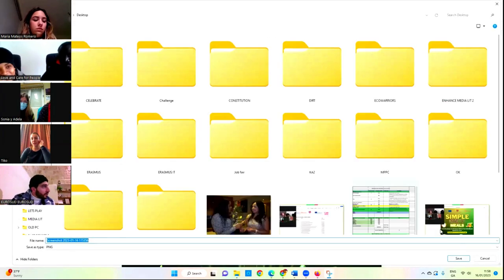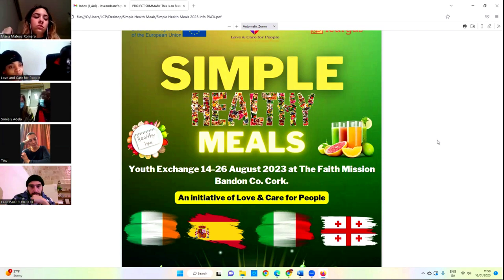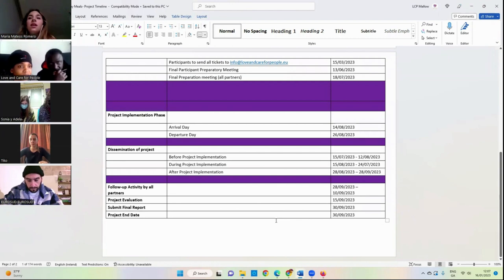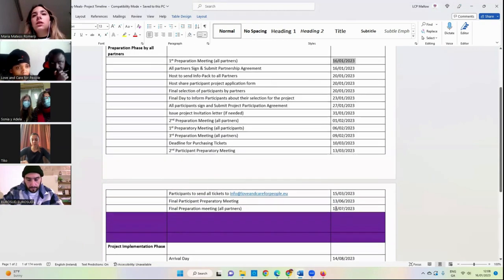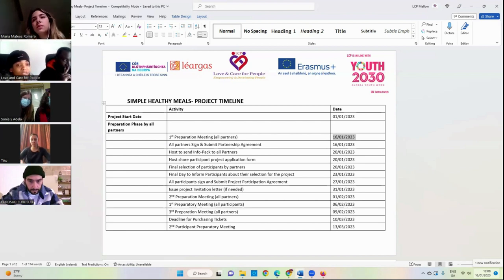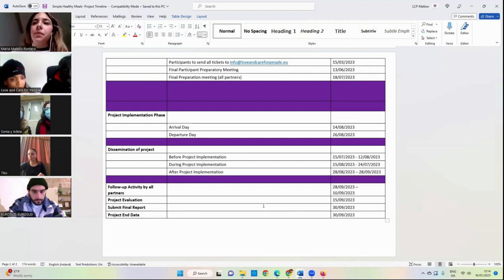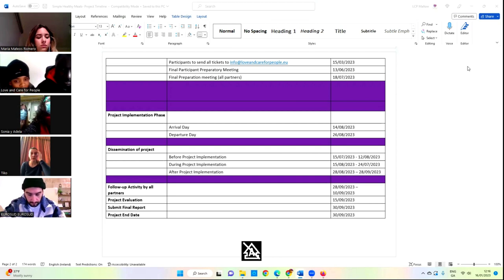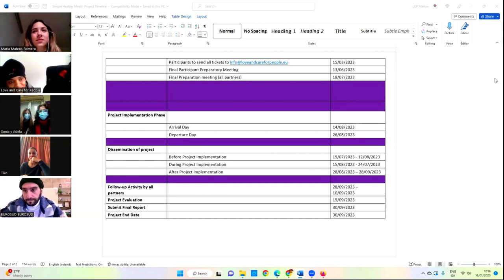SIMPLE HEALTHY MEALS-Preparation Meeting (16/01/2023)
This is Erasmus+ 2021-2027 Project funded by European Union under European Union